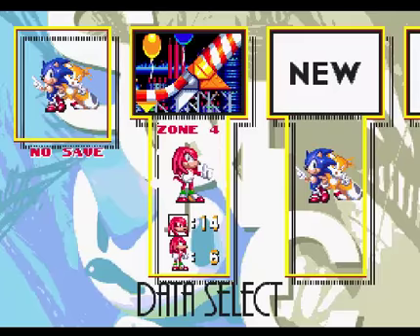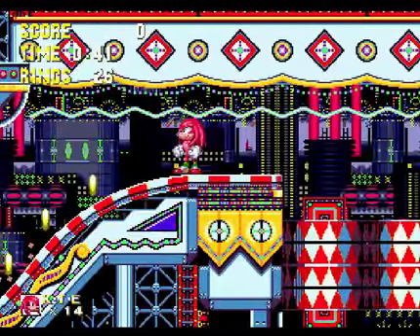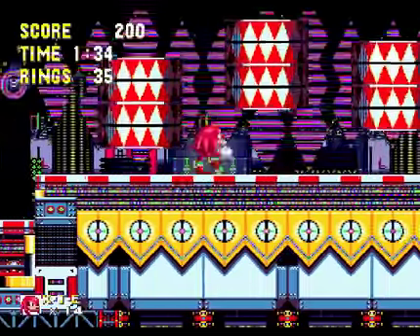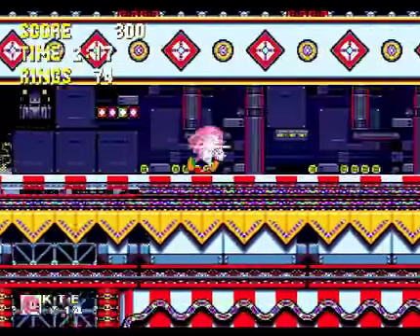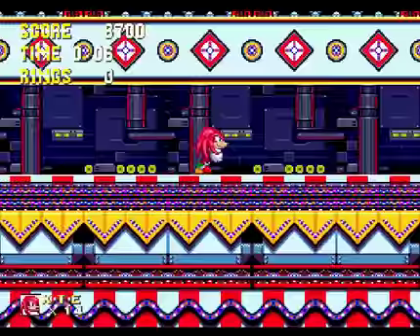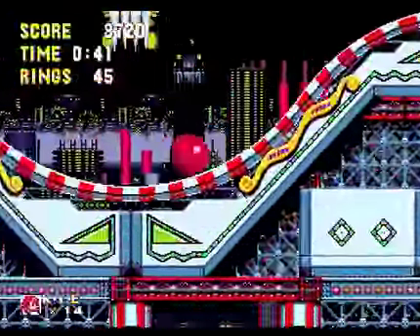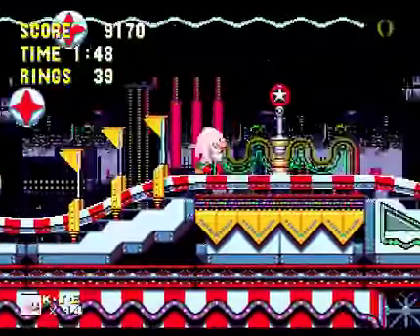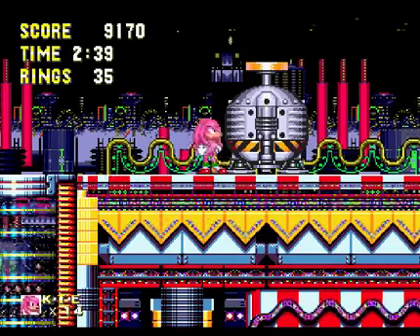Let's Play Sonic 3 and Knuckles: Carnival Night Zone [Knuckles Run]